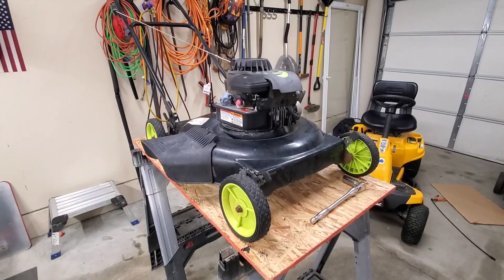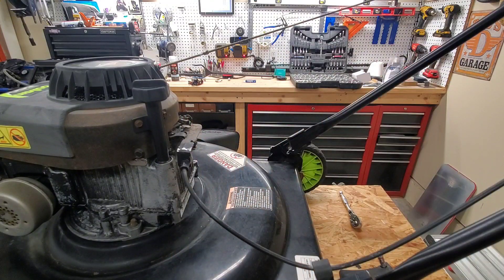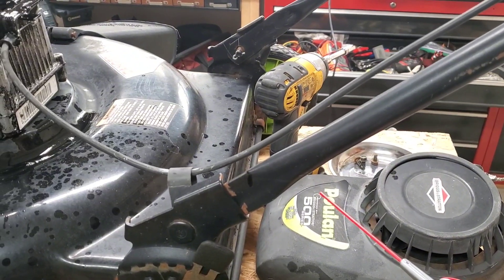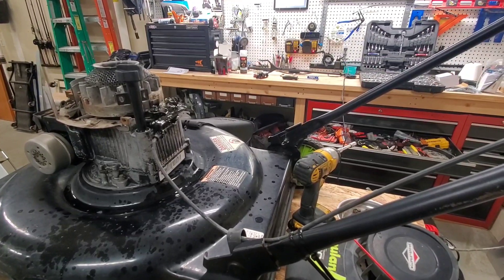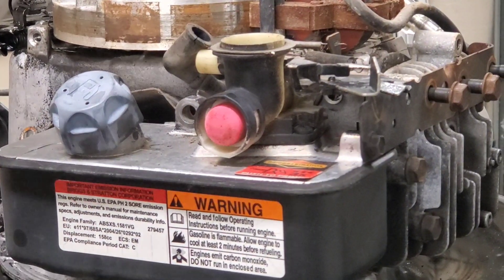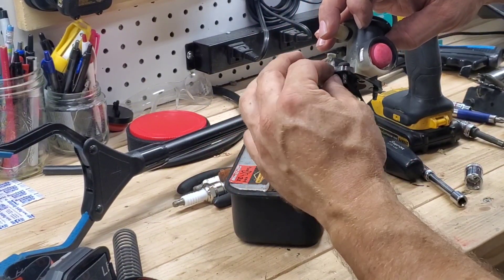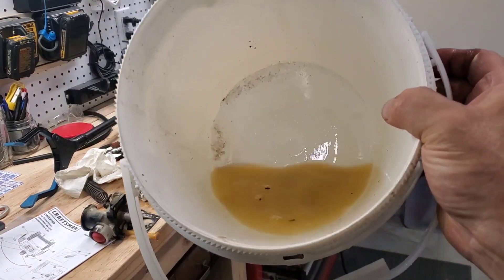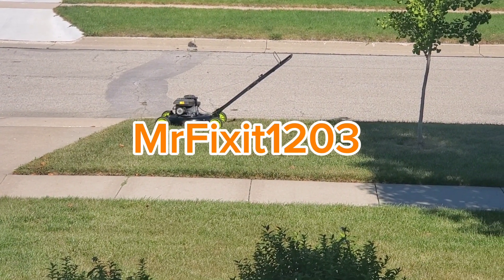Free Facebook Marketplace lawnmower #2 will it run?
Facebook Marketplace 3 for Free series. MrFixit1203  Poulon 500 series part 2